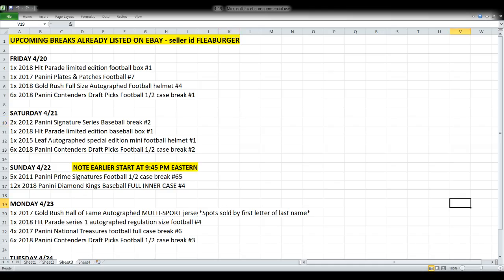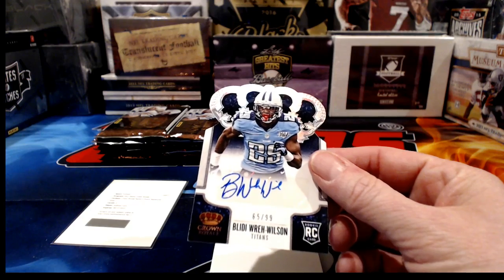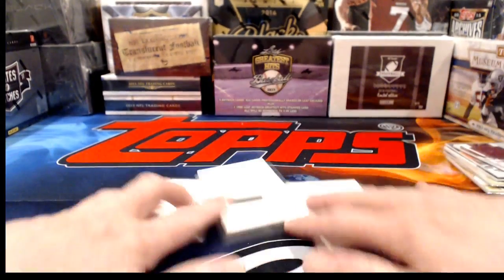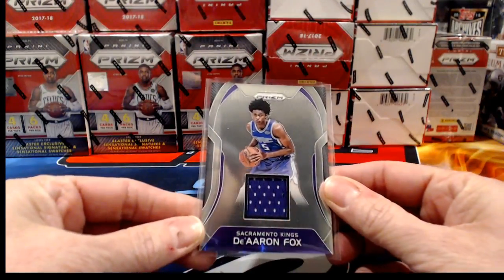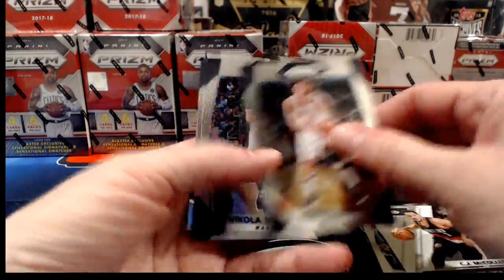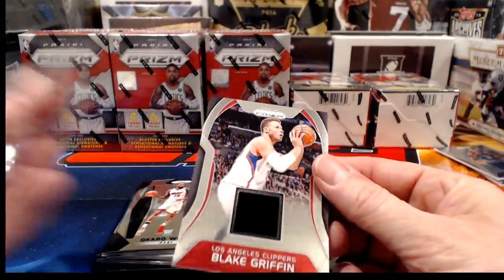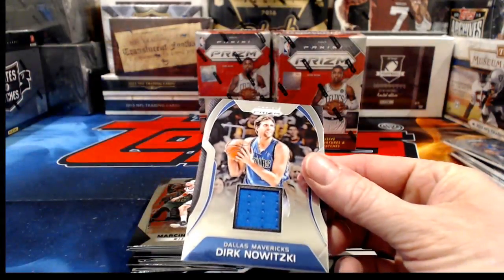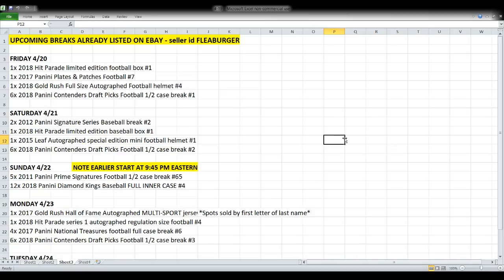Leader Of The Pack Breaks Live Stream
ebay 4-19--18 - Football & Basketball Breaks